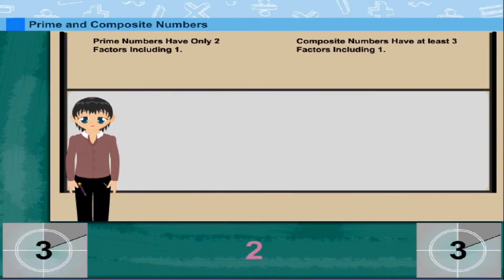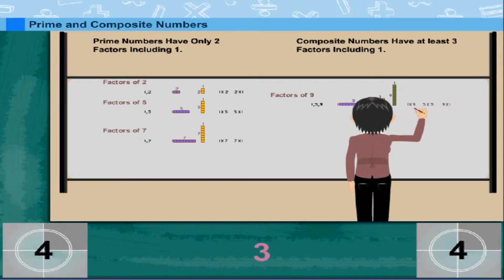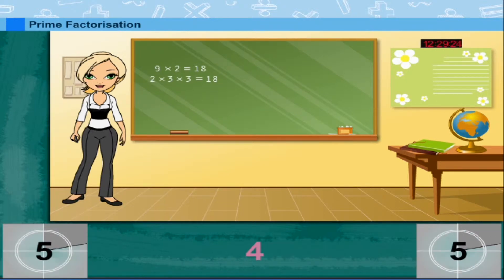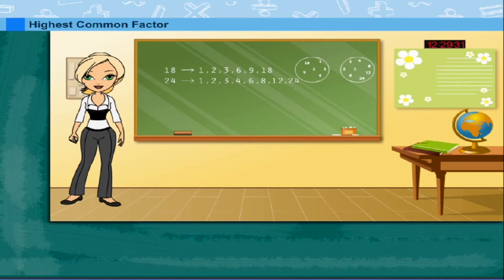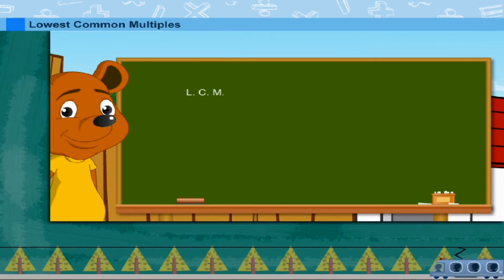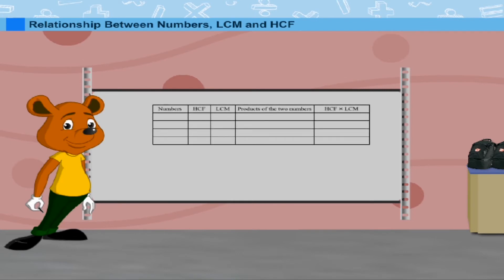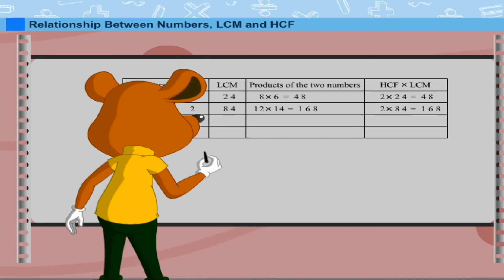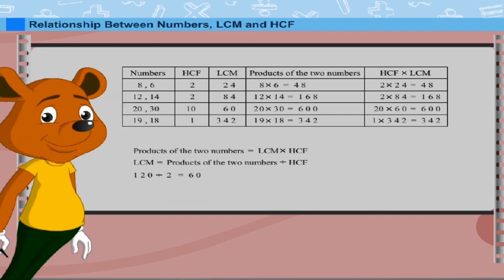Prime- Composite Numbers, LCM and HCF class-5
The video from Kriti Educational Videos explains the concept of prime and composite number. It also explains about the methods of calculating prime factorization, highest common multiple and lowest common multiples. We can also know about the relation between numbers, HCF and LCM. This is done by using good examples.